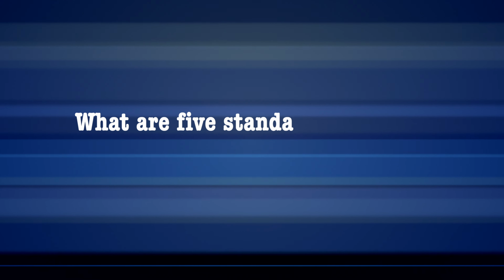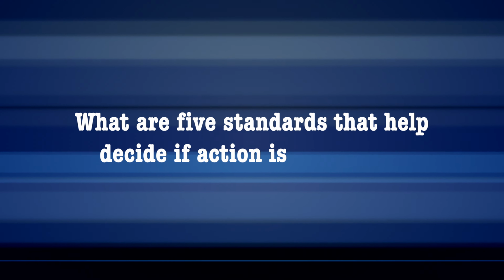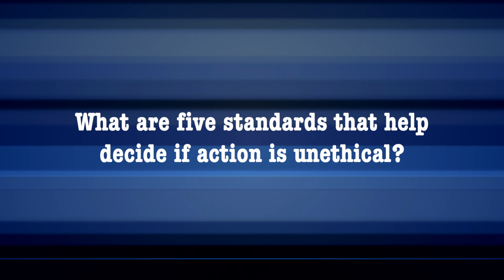The Role of Human Resource Management